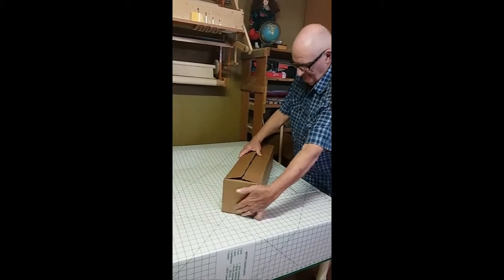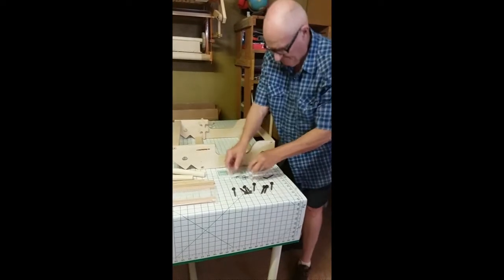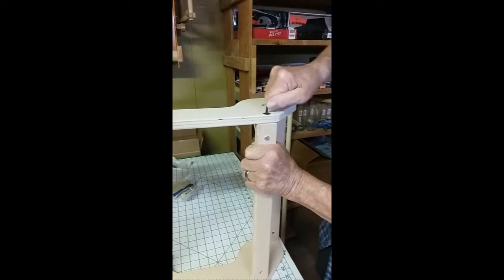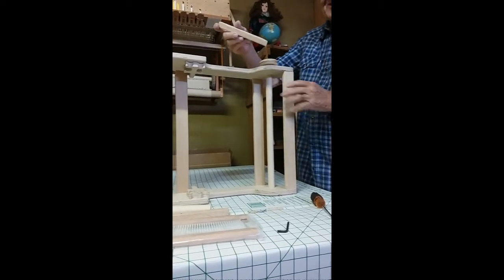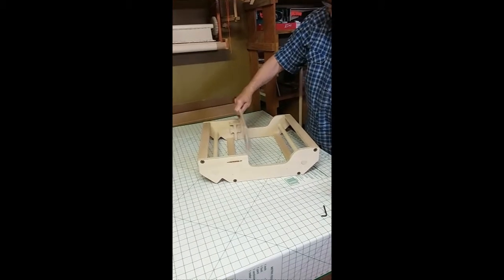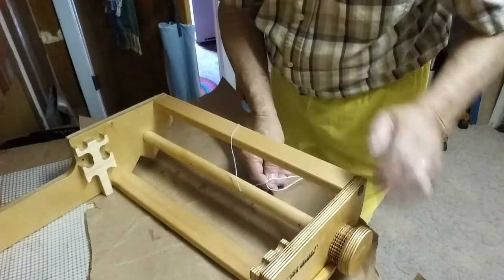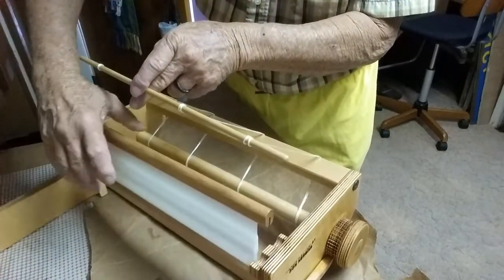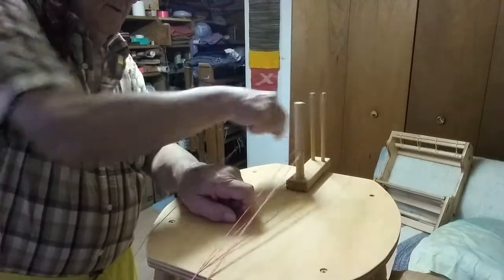Unboxing & setup of the rigid heddle loom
Warp, weft, rigid, heddle, loom, fabric, beam, apron, roller, ratchet, string, yarn,